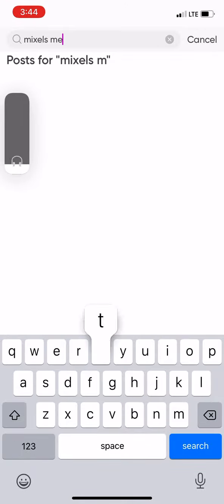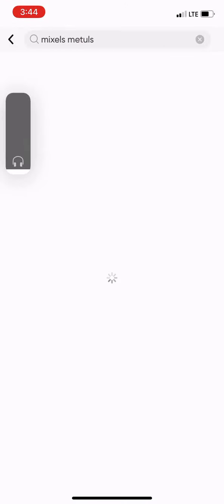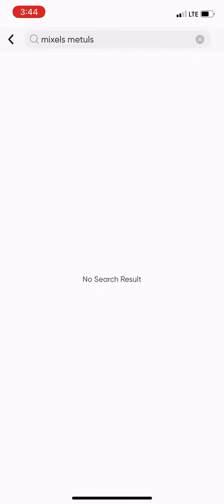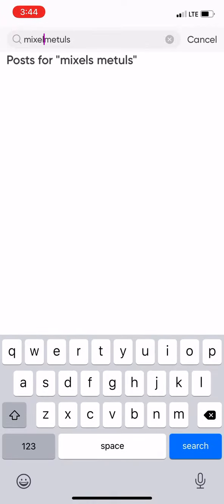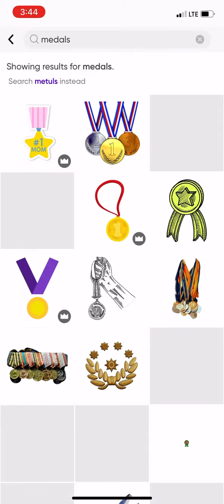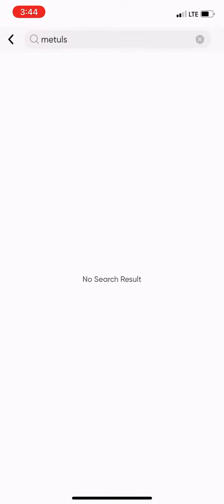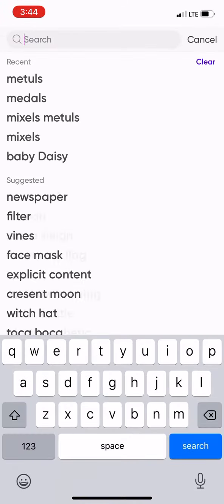👀👀👀👀👀👀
Is a Secret!!!